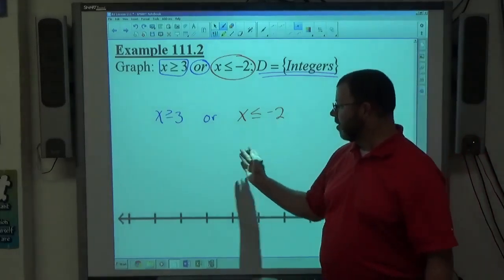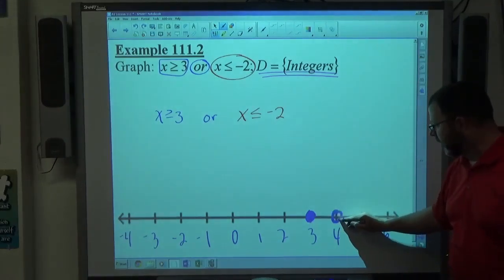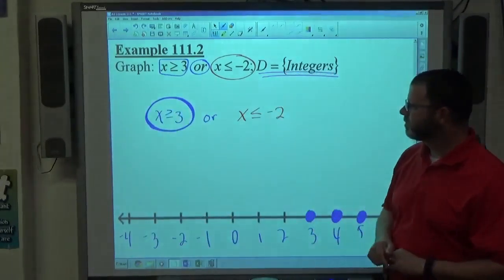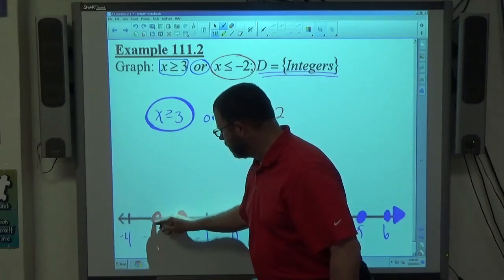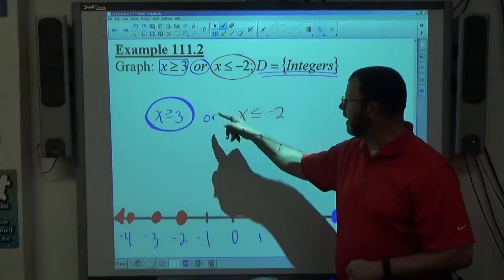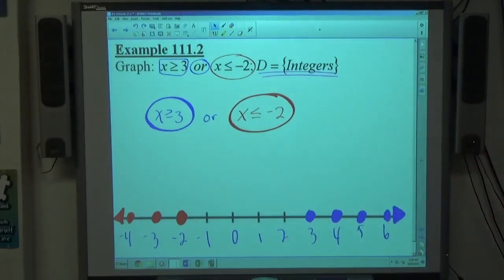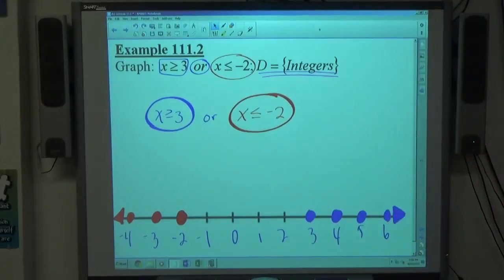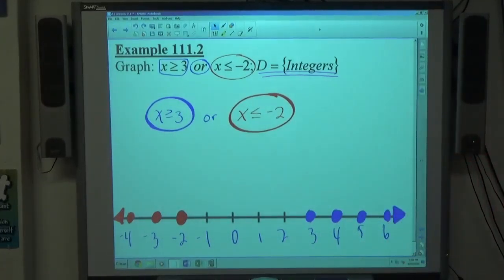Algebra I Example 111.2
Graph a disjunction with a domain of the set of integers.